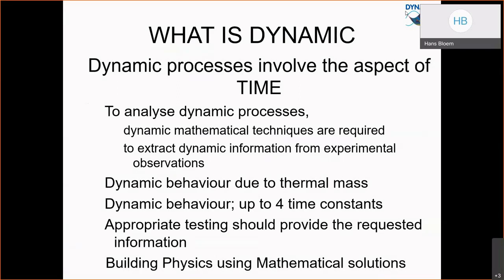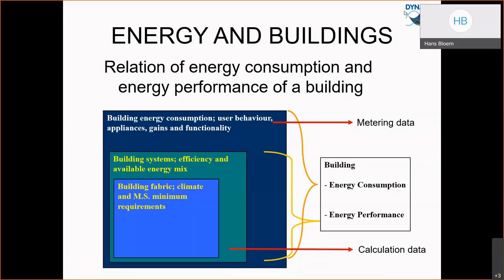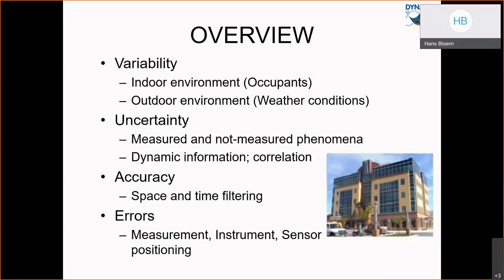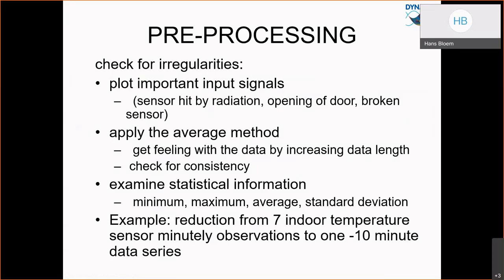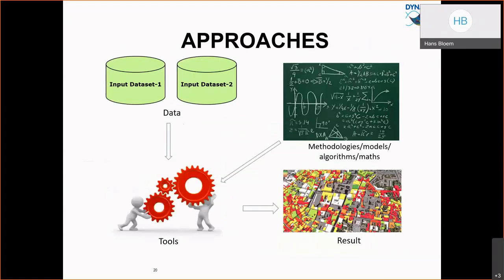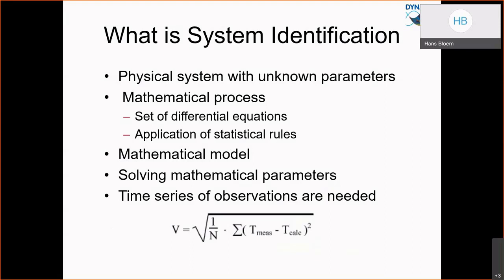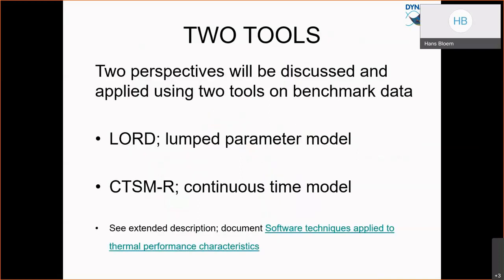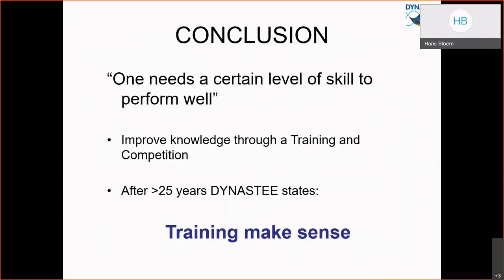Introduction to Dynamic Analysis Techniques for Building EP Assessment, Sep-2021 (Hans Bloem, INIVE)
"Introduction to Dynamic Analysis Techniques for Building Energy Performance Assessment". An introduction to a general approach to the application of analysis techniques for thermal characterisation of building components and performance assessment of buildings.

A presentation by Hans Bloem, INIVE held on September 22, 2021 during the Dynastee online training webinar series of September-October 2021.